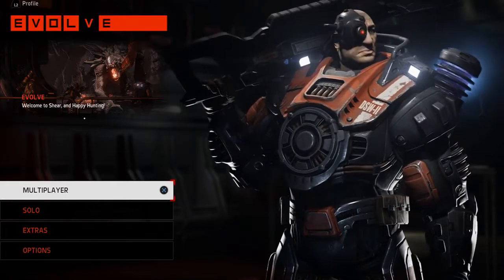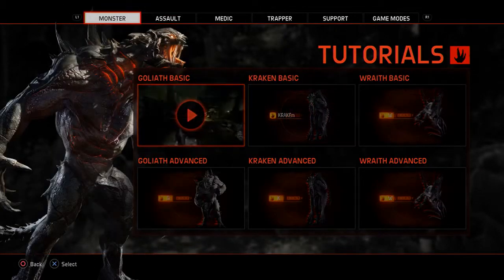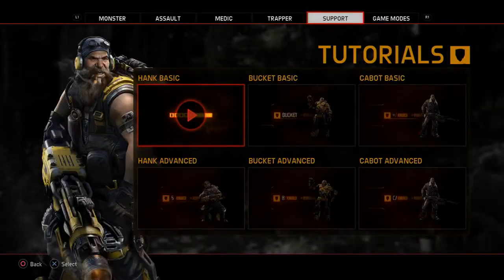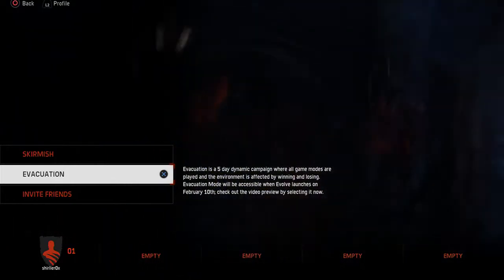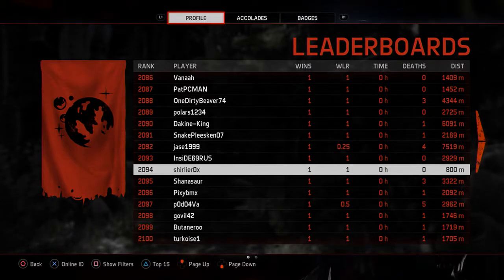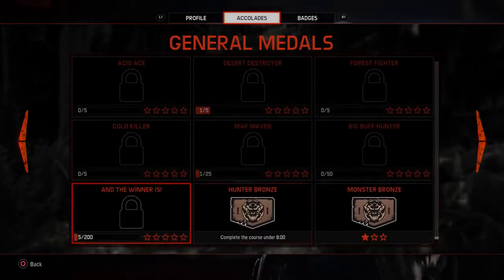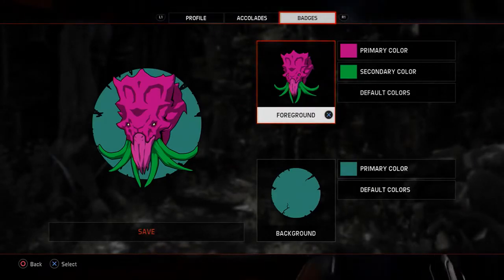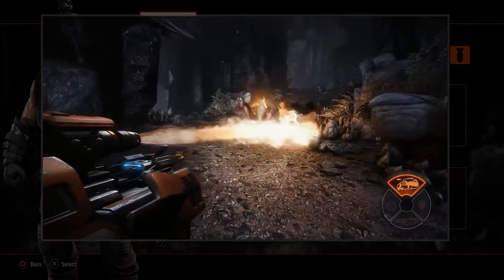evolve ps4 menu tutorial - Navigating evolve ps4 menus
I took part in the evolve technical test ps4 this weekend.

If you haven't had a chance to even check out evolve yet then take a look here.

In this video I'm taking a look at the menus and the various options evolve has to offer.